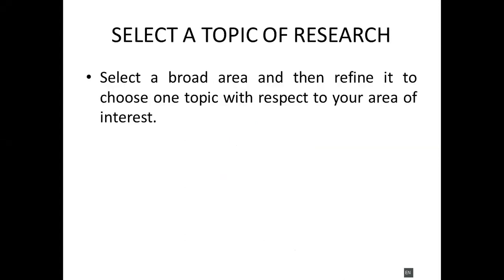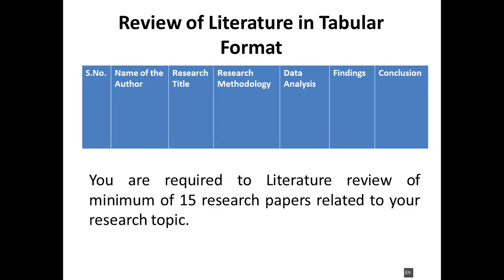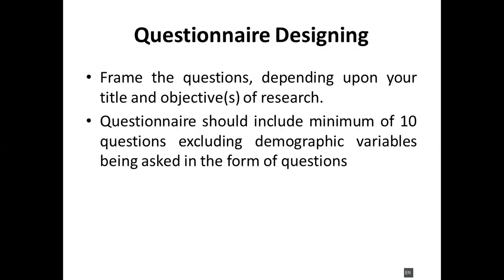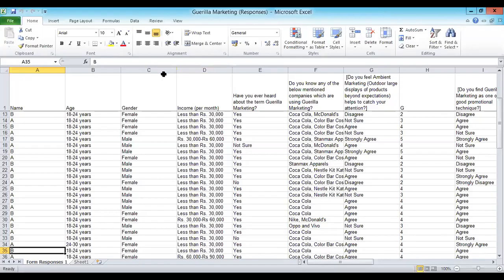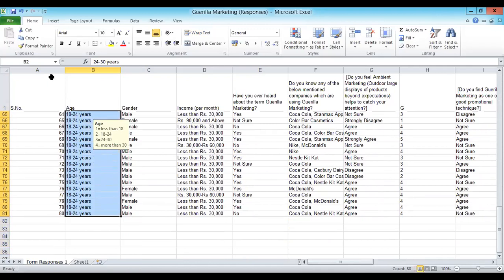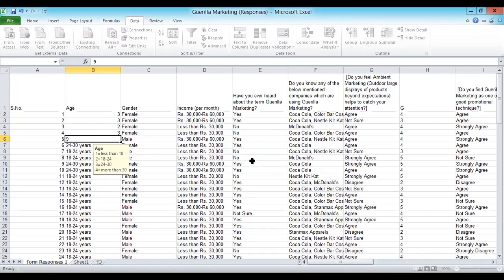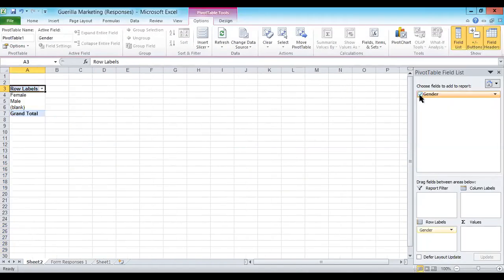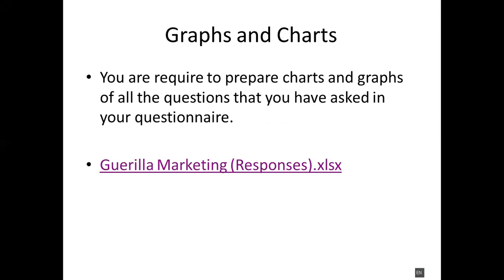RM File 1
Basics of preparing research methodology file for BBA students of GGSIP University, Delhi, India
Defining the research title, writing introduction, Doing literature Review, Forming Google Questionnaire, Coding the responses using Data Validation and Preparing Charts and Graphs